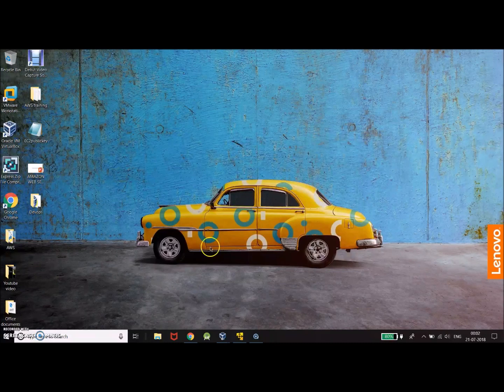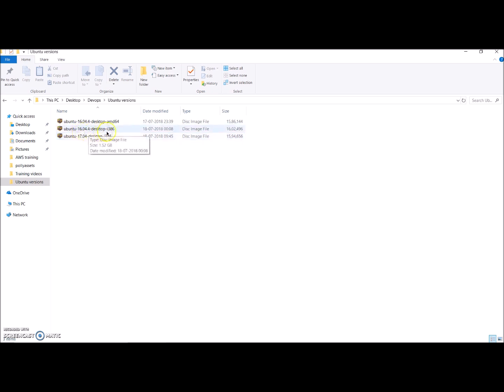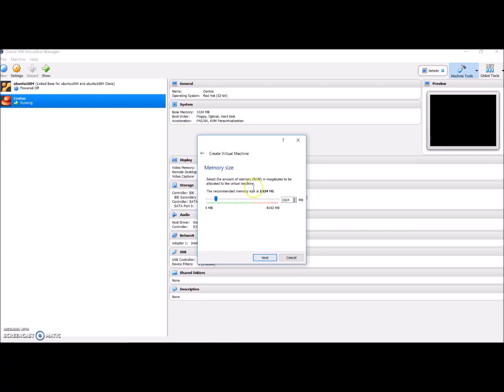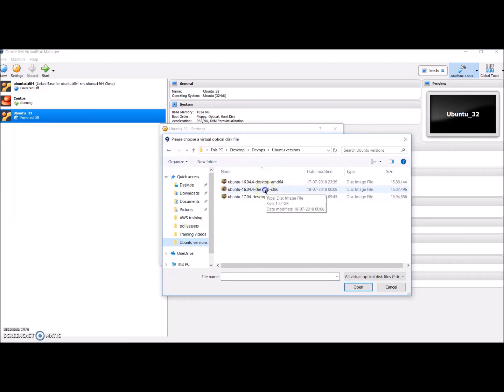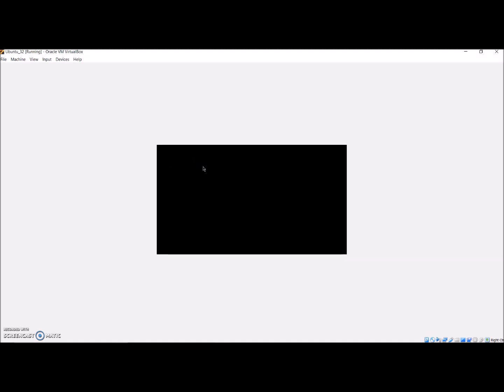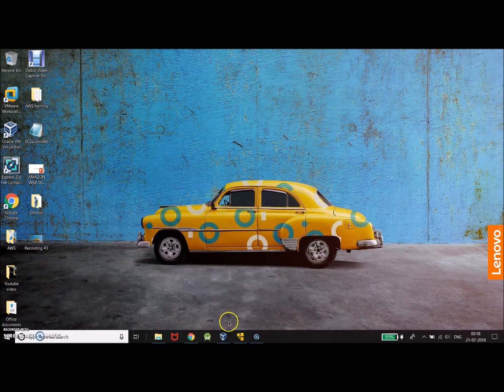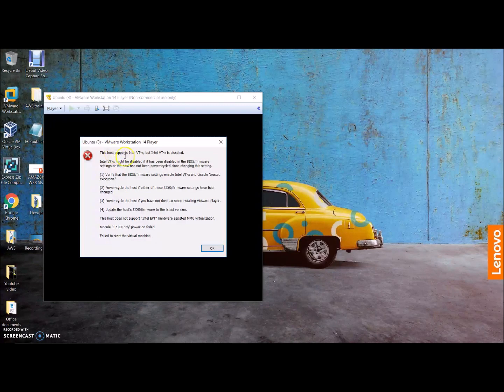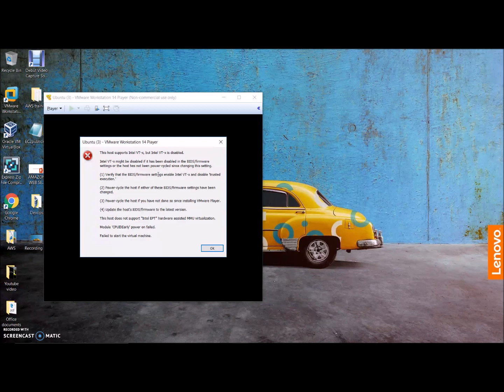Black screen when installing Ubuntu | Installing Ubuntu on virtual box | part 1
Hey guys, This video will help you with installing Ubuntu in your virtual machine. If you facing the black screen problem when installing the Ubuntu then this video is for you.

- Link for the next video